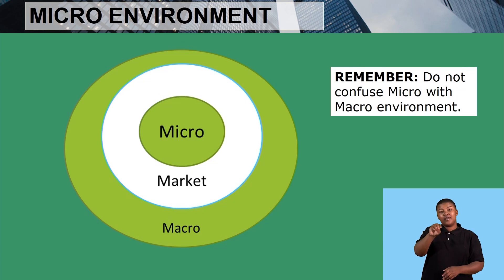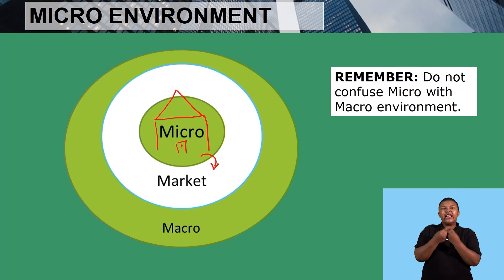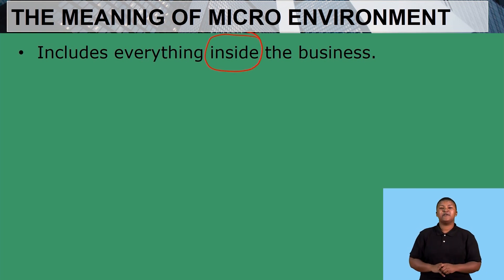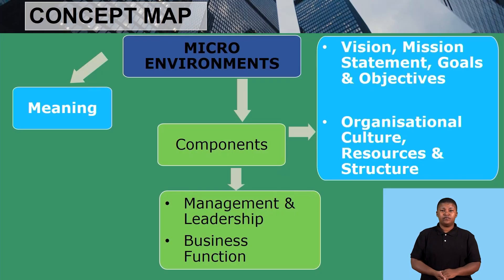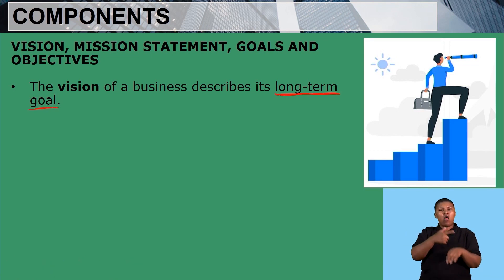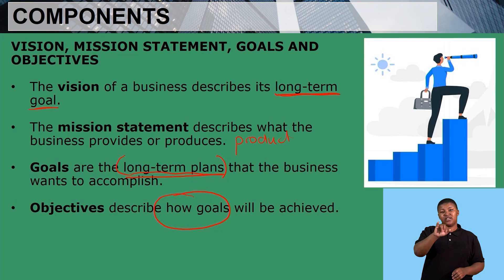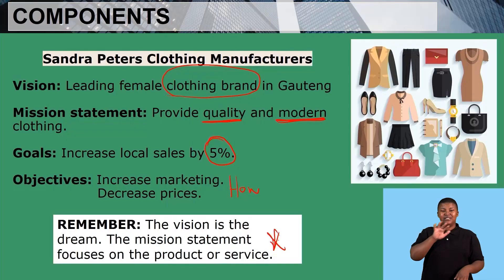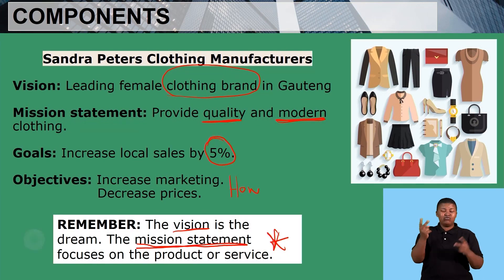Business Studies Grade 10 Micro Environment Meaning & Concepts Video 1 Segment 2